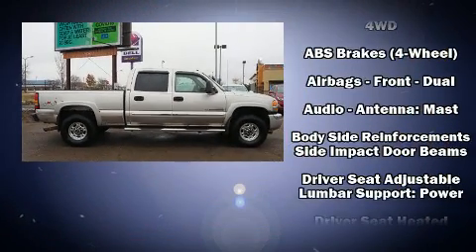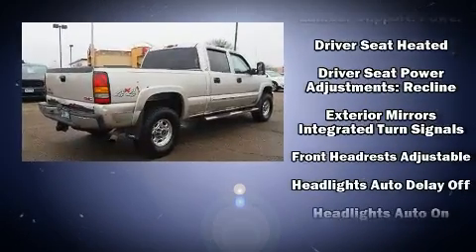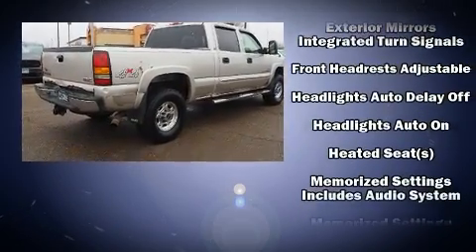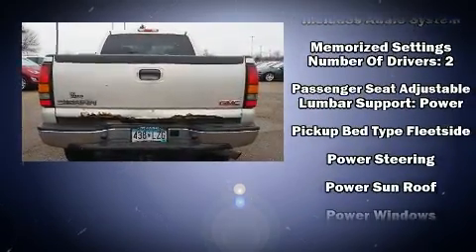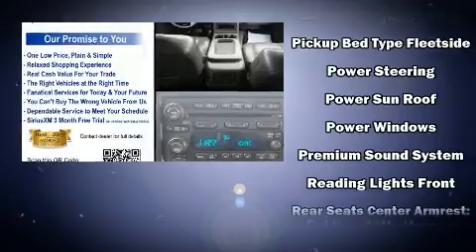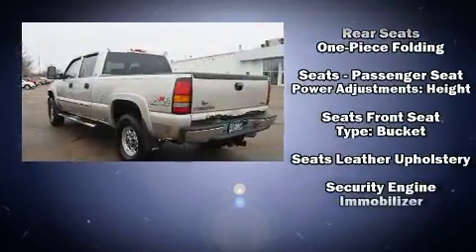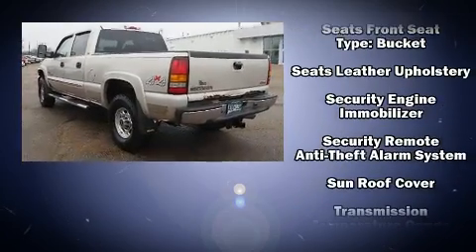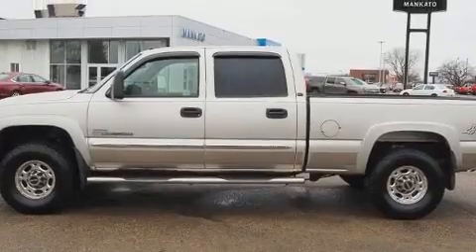2007 GMC Sierra 2500HD Classic SLT in Mankato, MN 56001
Mankato Motors
1815 Madison Avenue

It features an automatic transmission, 4-wheel drive, and a powerful 8 cylinder engine. The following features are included: a tachometer, variably intermittent wipers, a rear step bumper, automatic temperature control, fully automatic headlights, tilt steering wheel, and a split folding rear seat. Passenger security is always assured thanks to various safety features, such as: dual front impact airbags, ignition disabling, and 4 wheel disc brakes with ABS. We pride ourselves on providing excellent customer service. Please don't hesitate to give us a call.